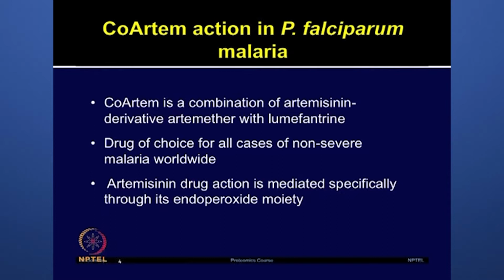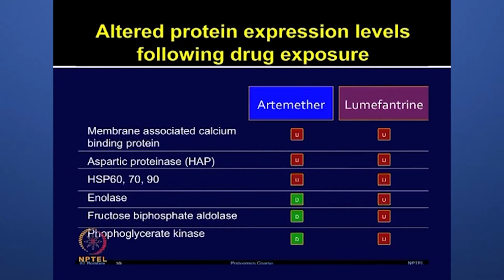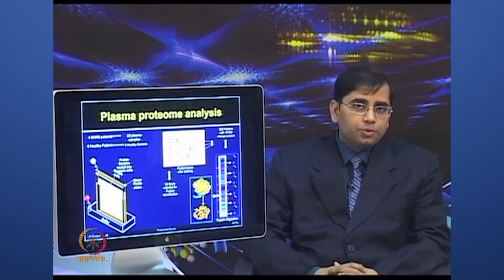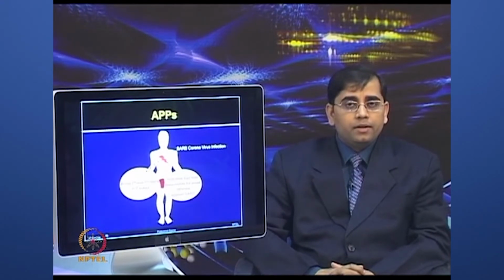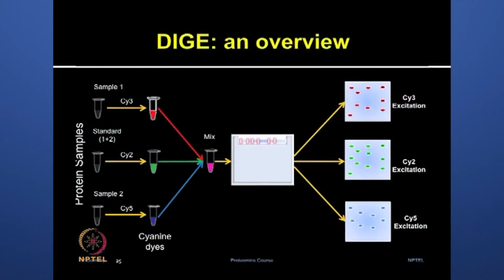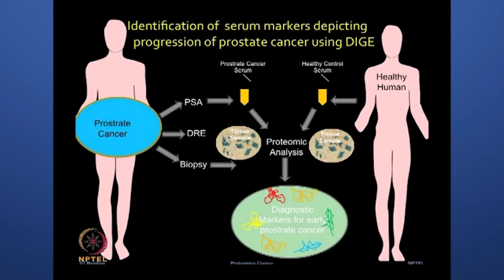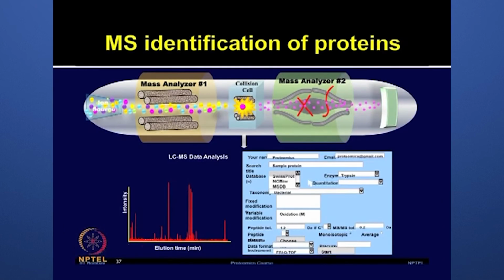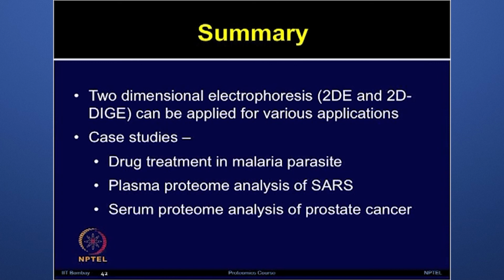Mod-19 Lec-19 Applications of 2-DE and DIGE